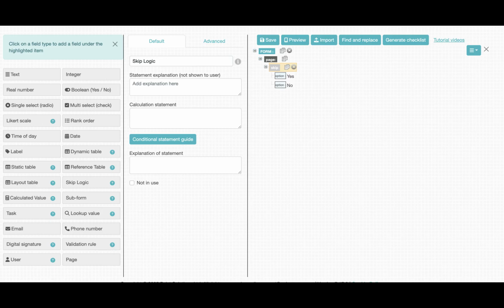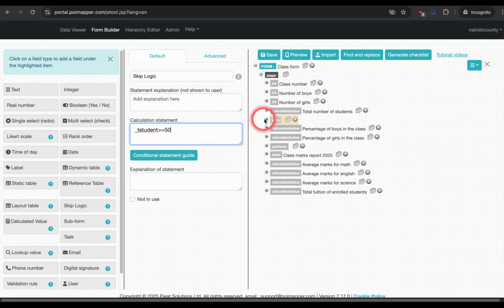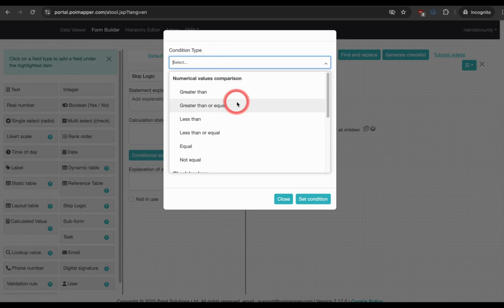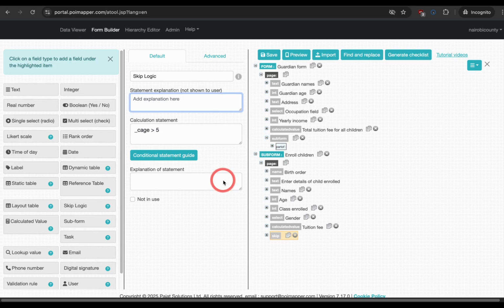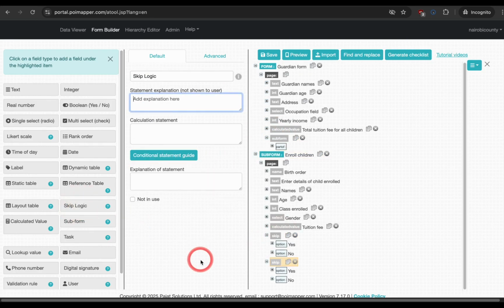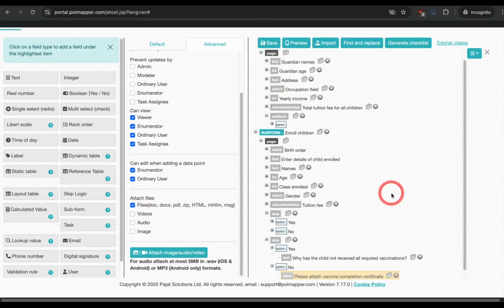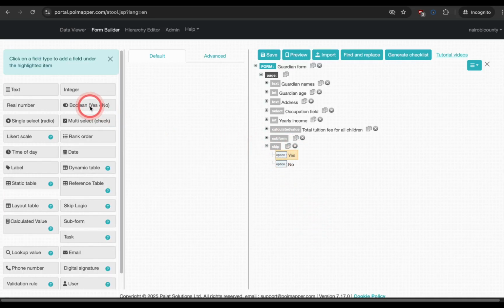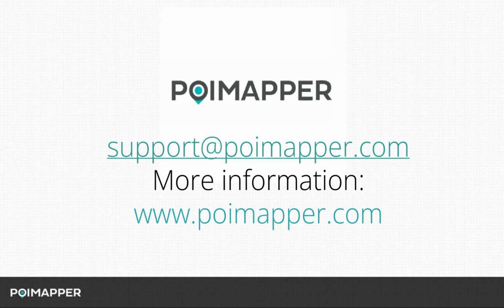Poimapper Skip logic tutorial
In this tutorial, we explore how to use the Skip Logic question type in Poimapper to control which questions appear based on user responses. Skip logic uses conditional statements that return true or false to determine whether questions under the “Yes” or “No” sections are shown. You’ll learn how to create these conditions using comparison operators and apply them to numeric, boolean, select, and text fields. The video also introduces the Conditional Statement Guide, which helps you write skip logic calculation statements.